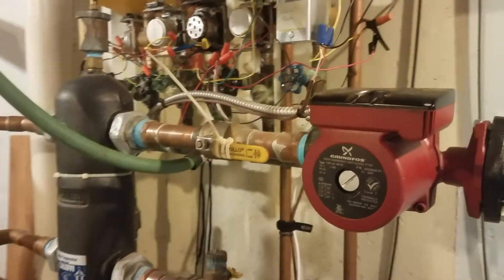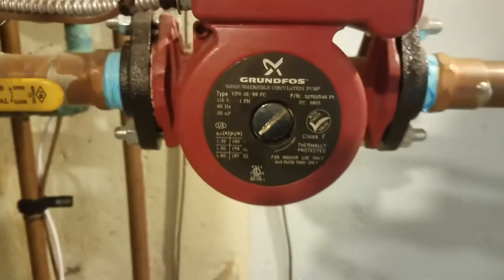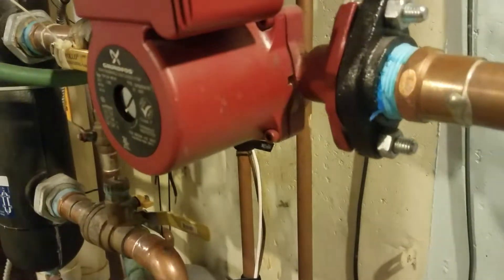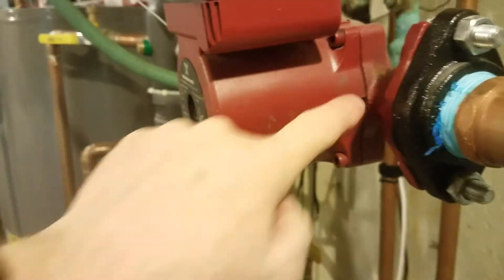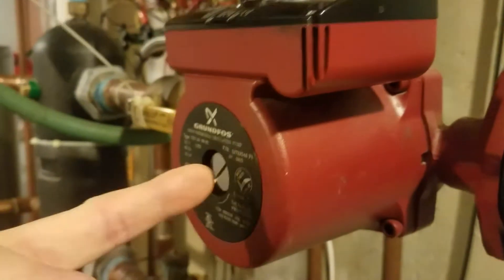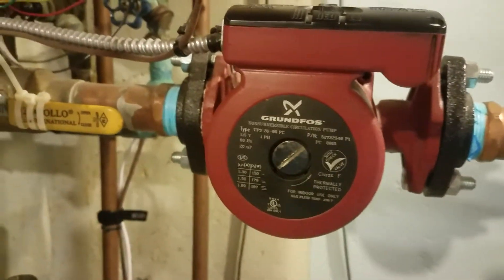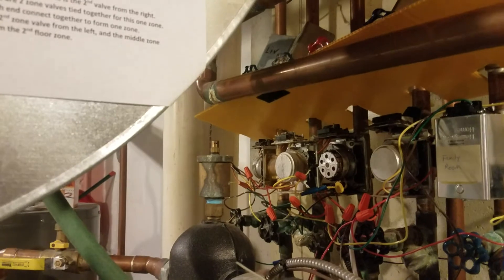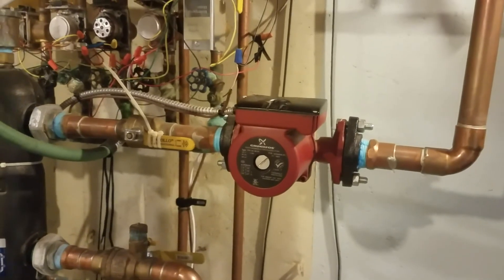Grundfos 26-99 Circulation Pump Noise - What are your thoughts?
In this video, I'm actually asking for your input and expertise.  I have a Grundfos 26-99 circulation pump that is making a noise that is pretty annoying at times.  I don't think it's cause for alarm, but I do believe it means I'm going to need a new pump, or a pump cartridge at some point.  The cartridge that has all the moving parts can be removed from the pump and replaced individually.  I believe that cartridge will fit ALL the 26-99 series pumps, but I want to make sure.  Also, if you happen to have parts for one of these pumps, or any of the Honeywell V8043F1036 replacement powerheads I also show that you want to get rid of free or really cheap, let me know.  I would certainly appreciate any help you guys can offer.